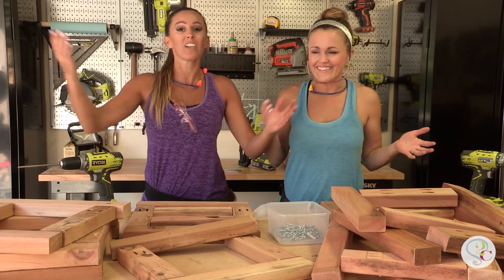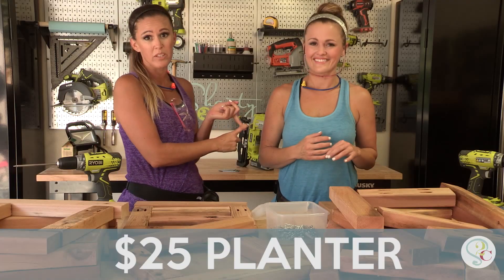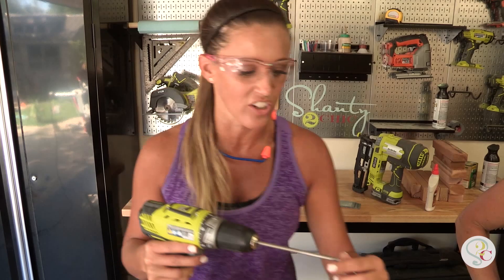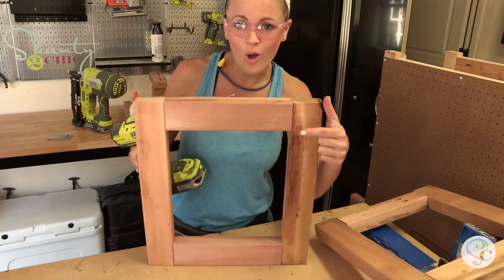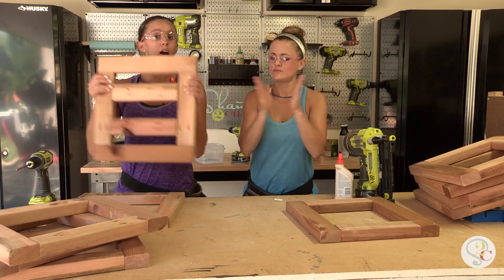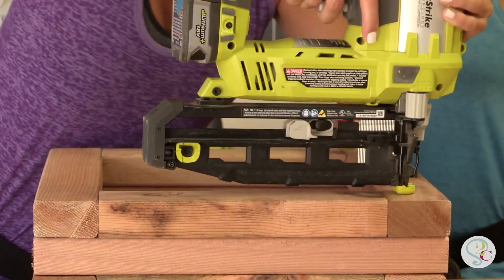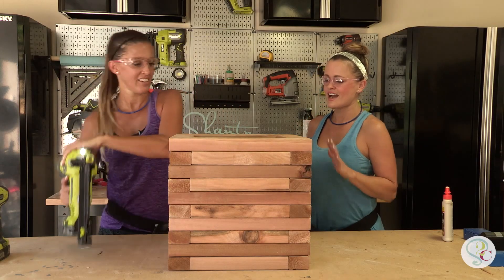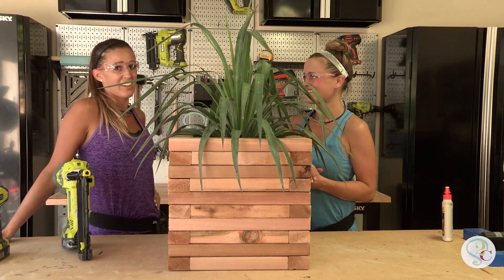DIY Cedar Planter Box | Shanty2Chic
Today we're showing you how to build this wooden planter box for under $25! Stain 'em, paint 'em, whatever you do make sure to send us a photo!

MATERIALS:
7- 2x3
screws
nails

TOOLS:
Drill
Nail gun
Kreg jig